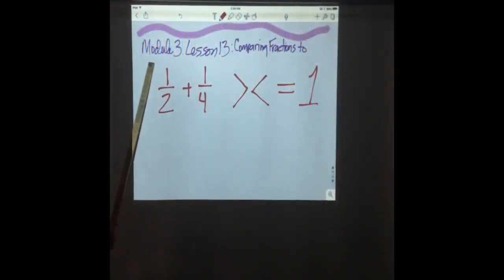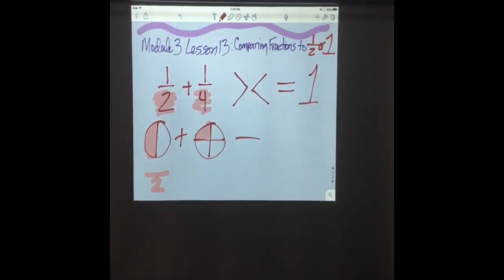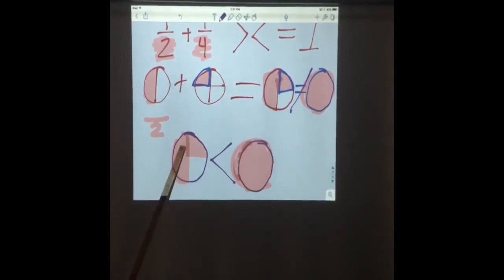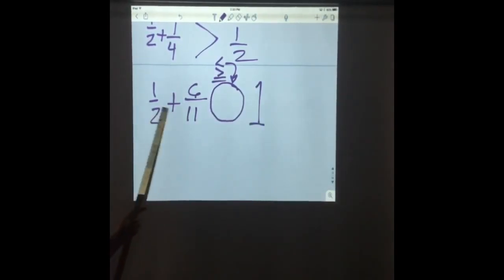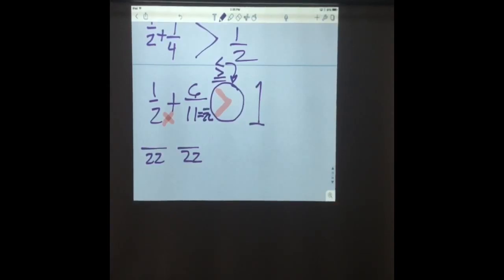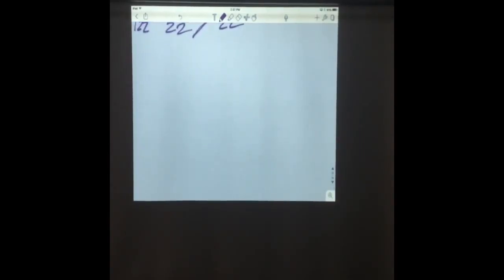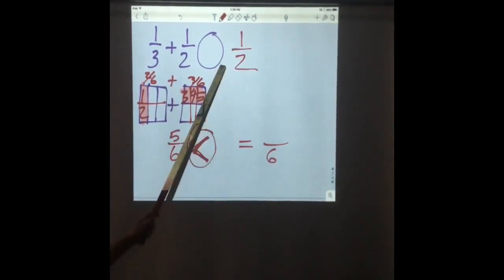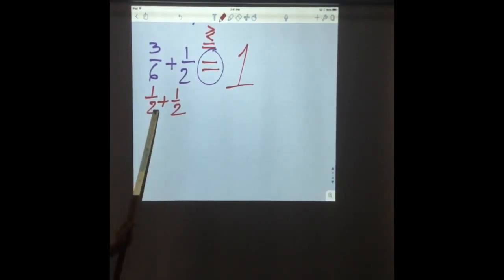Eureka Math Module 3 Lesson 13 Comparing Fractions to 1/2 or 1 Whole